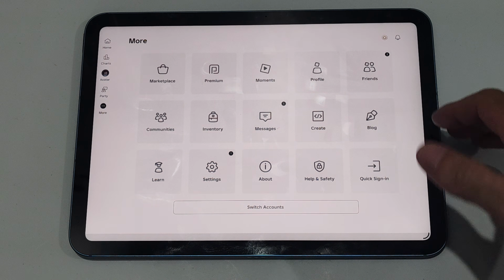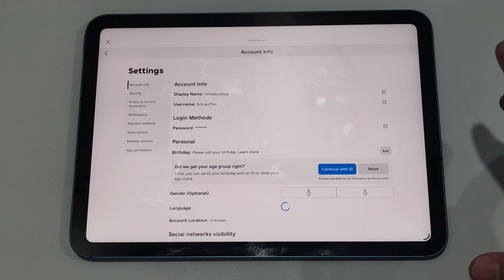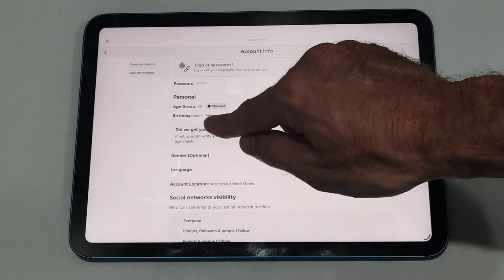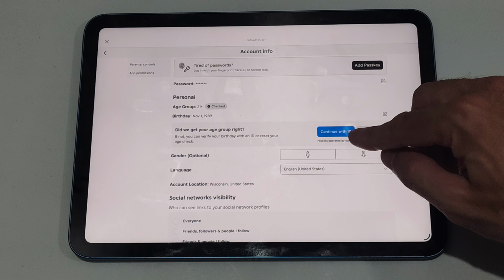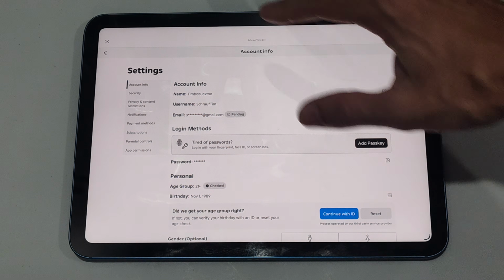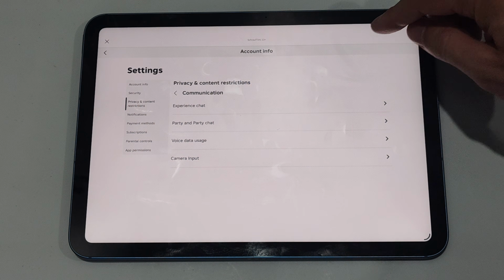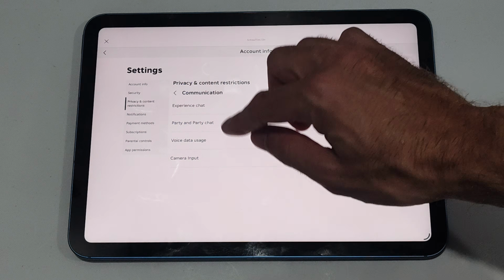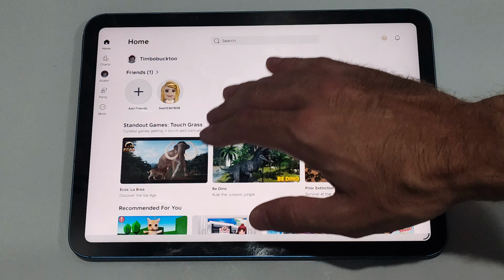How To Get Voice Chat On Roblox On iPad or Tablet - Easy Method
To enable Roblox voice chat on your iPad or tablet, you must be at least 13 years old, verify your age with Roblox, and then turn on the microphone option in the app’s privacy settings. Once enabled, you can use voice chat inside games that support it.

📲 Step-by-Step Tutorial
1. Verify Your Age
Roblox requires age verification to enable voice chat.

You must be 13+ years old.
Verification methods include:
Uploading a valid government-issued ID (passport, driver’s license, etc.).

Completing facial age estimation if available.

2. Open Roblox App Settings
Launch the Roblox app on your iPad.

Tap the three dots (More) at the bottom right.

3. Enable Microphone
In Privacy settings, look for the Voice Chat / Microphone option.

Toggle it ON.

If the option doesn’t appear, complete age verification first.

4. Allow Microphone Access
When prompted, grant Roblox permission to use your iPad’s microphone.

Without this, voice chat won’t work.

5. Use Voice Chat in Games
Join a Roblox game that supports voice chat.

Look for the mic icon above your avatar’s head.
Tap it to start talking with nearby players (voice chat is proximity-based).